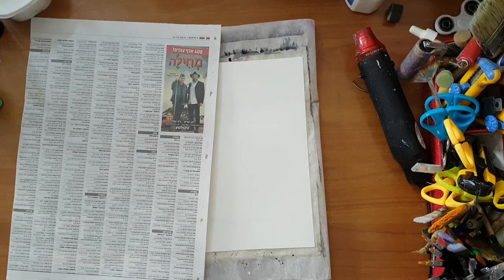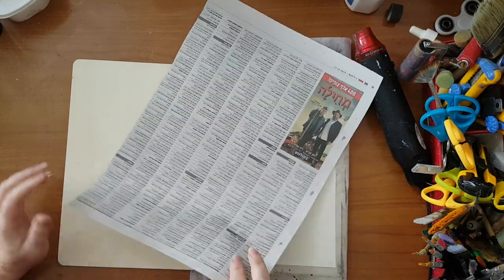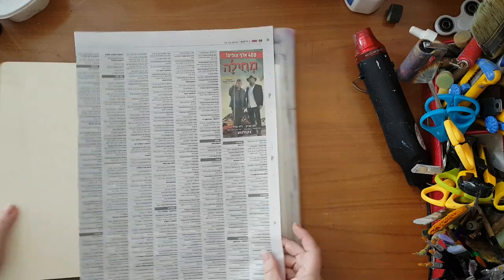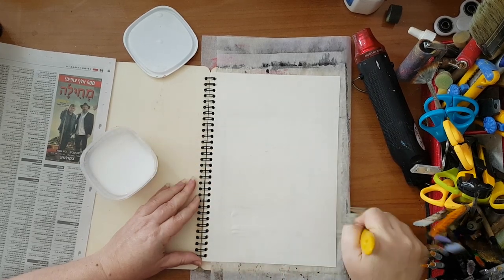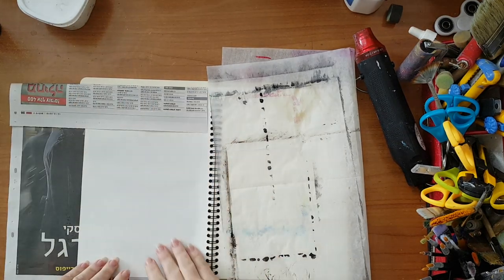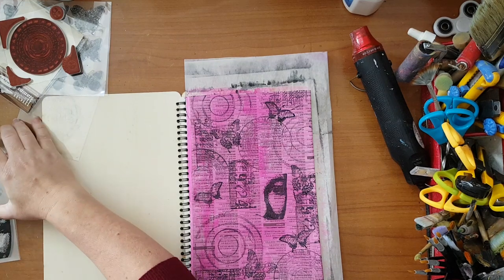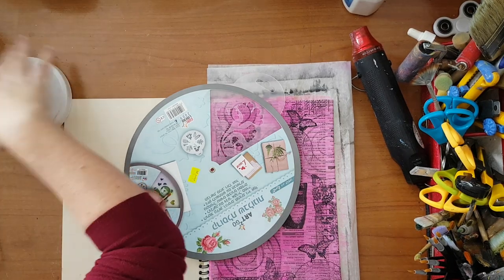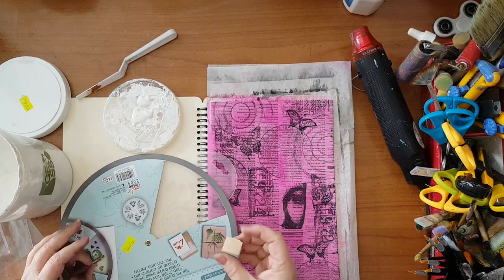Art Journal Page - Translucent Paints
Using translucent paints, stamping and stenciling to create a layered affect.